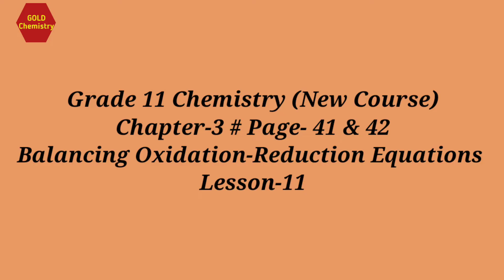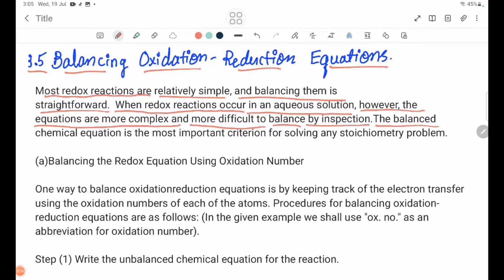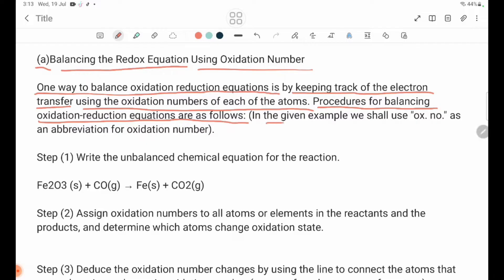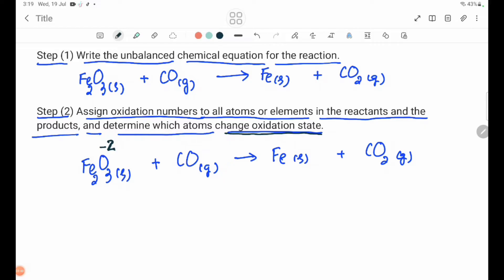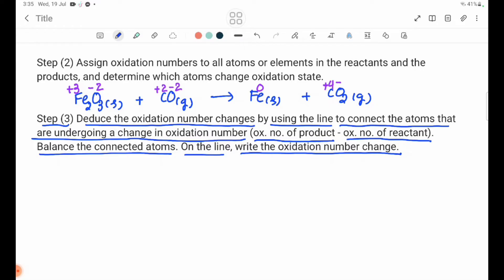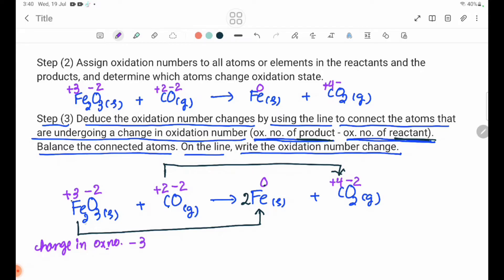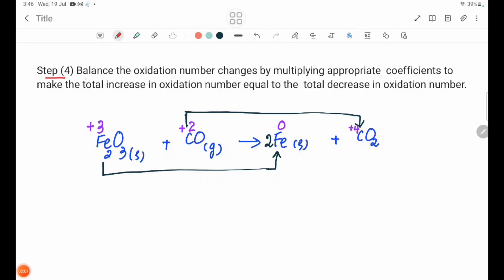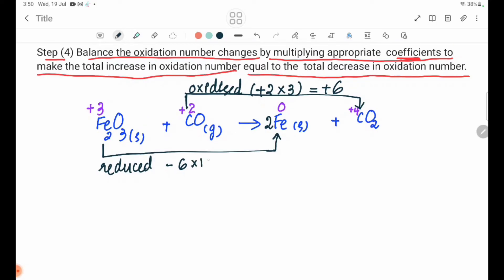Chemistry Grade 11- Chapter-3 Balancing Rxidation-Reduction Equations,Oxidation Number Method